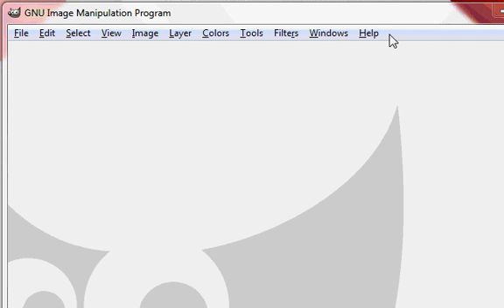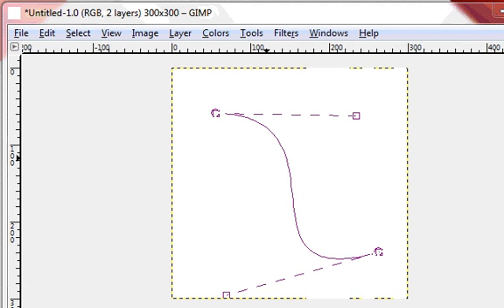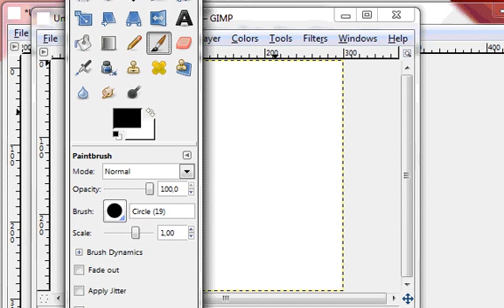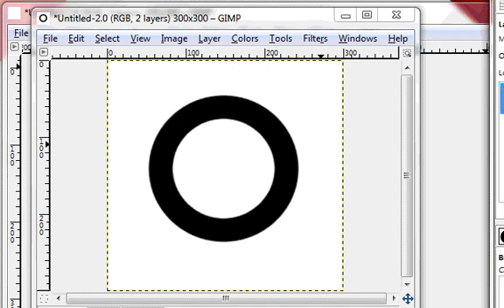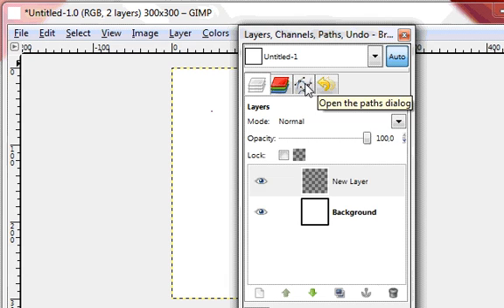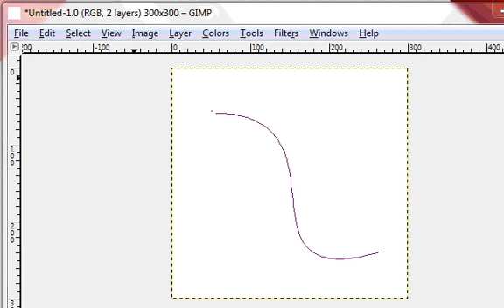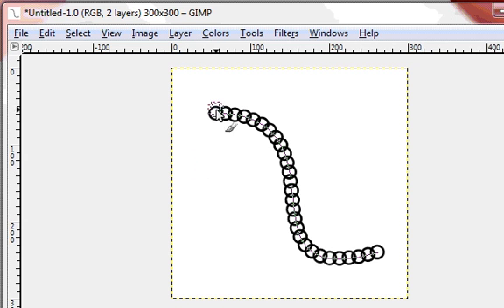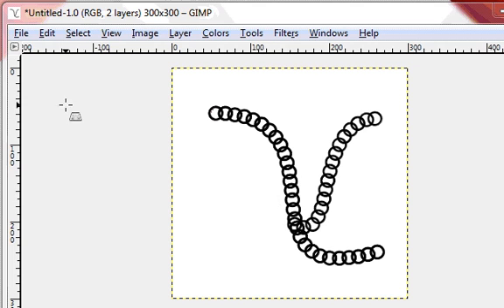Making chains with pathtool in gimp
tutorial path tool explained for chains by EviliciousStorm